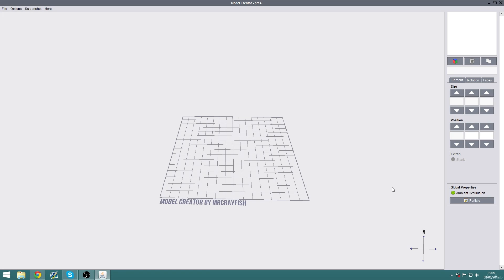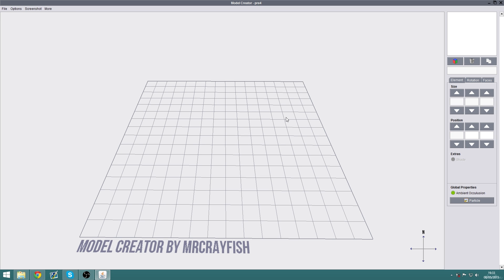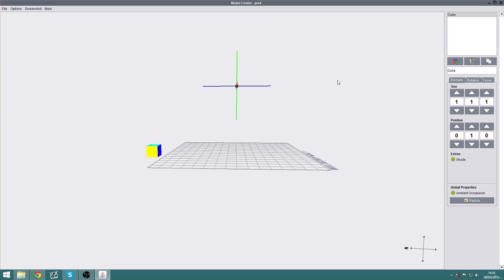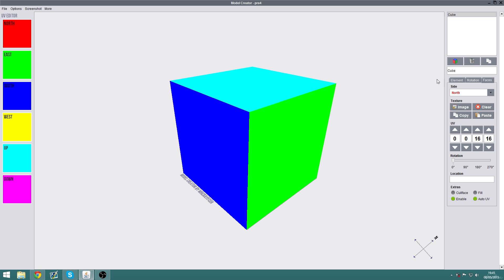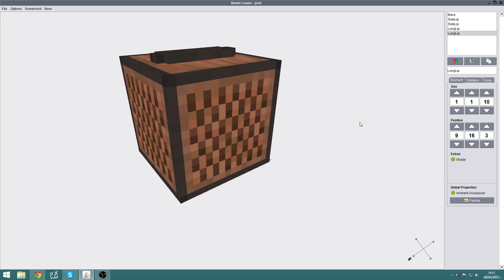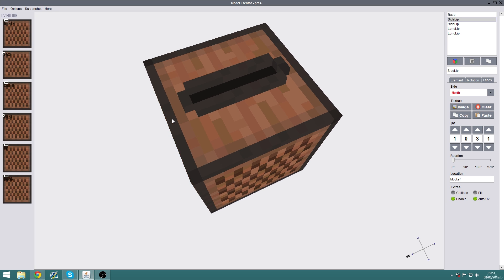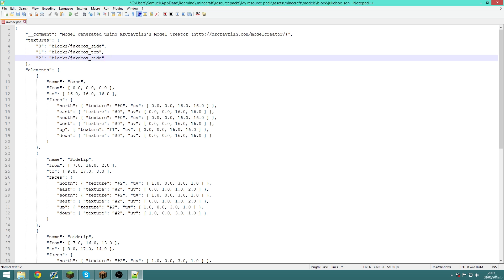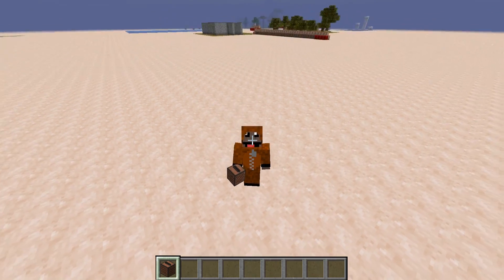Modelling Minecraft - E4: Creating a Model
Here's another Modelling Minecraft Episode which aims to be an in-depth tutorial into how to use MrCrayfish's Model Creator.